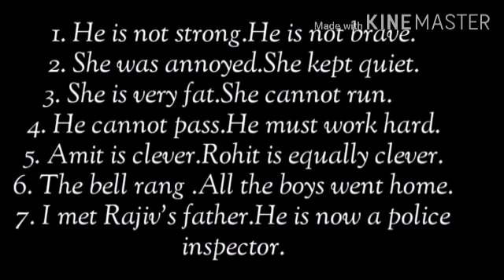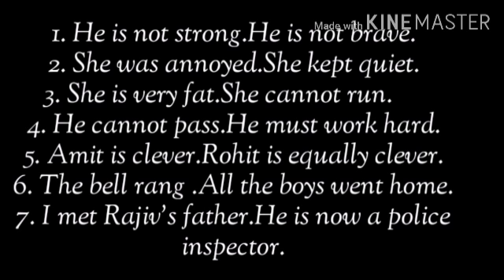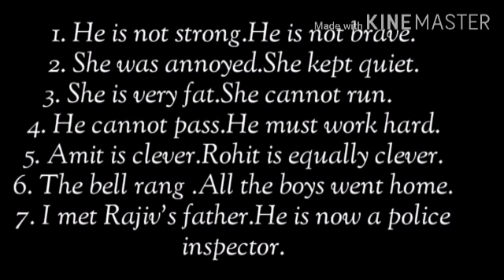KpsG/Std 9 & 10/ E.lang/ Joining of sentences